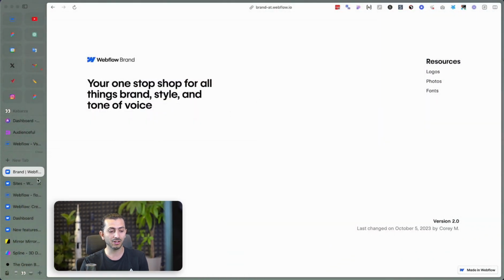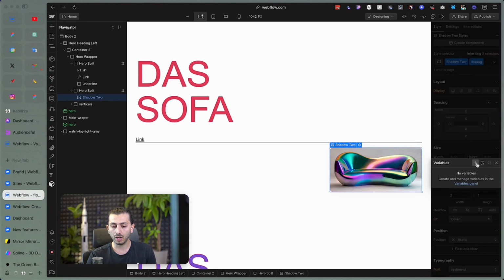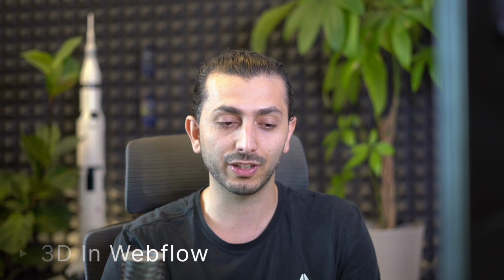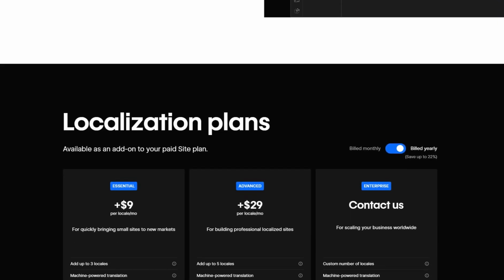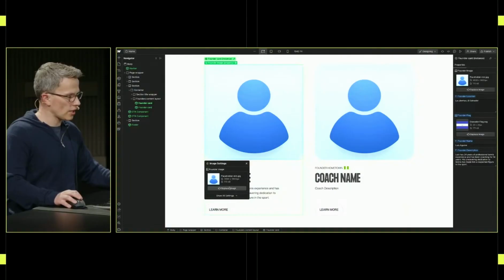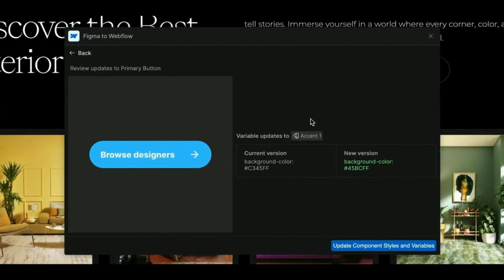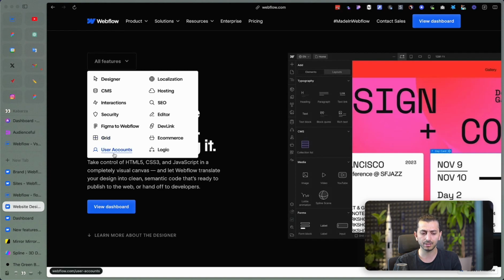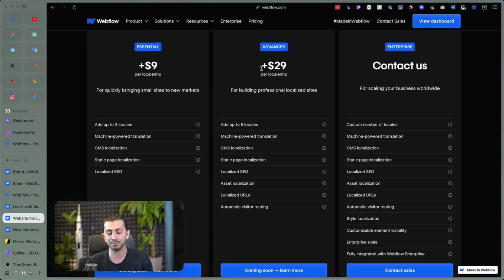Webflow 2.0 - Everything you need to know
Webflow Conf 2023 has just concluded, and it brought with it some groundbreaking updates! Dive into everything that was unveiled in this video. Plus, we'll also discuss anticipated features that we hoped to see but didn't make the cut.